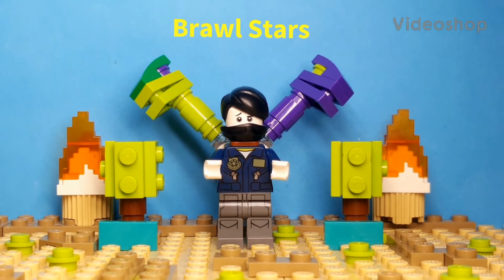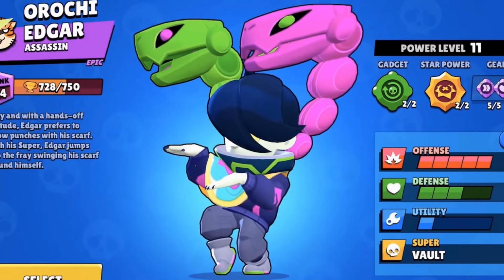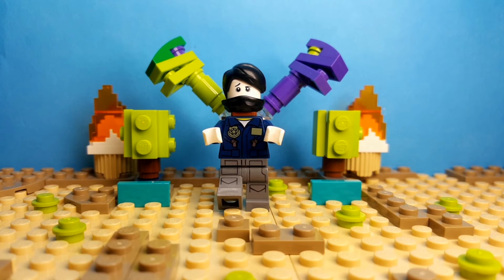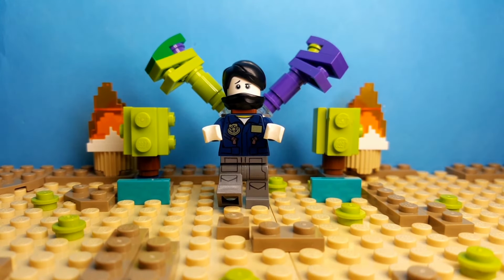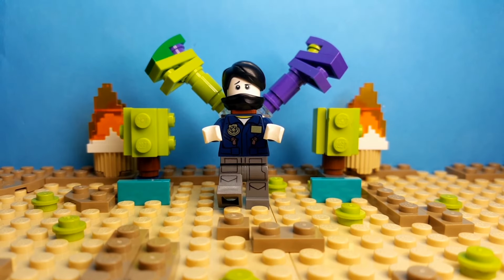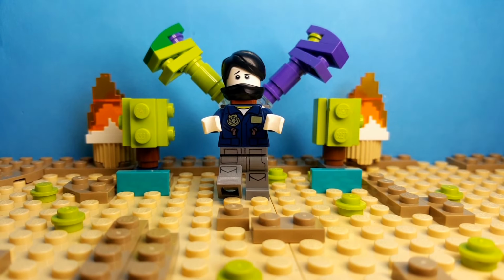Lego Brawl Stars Orochi Edgar Tutorial